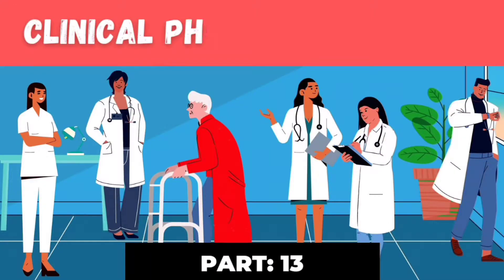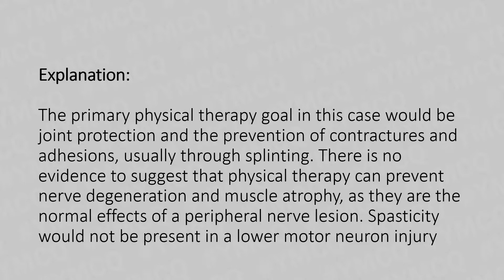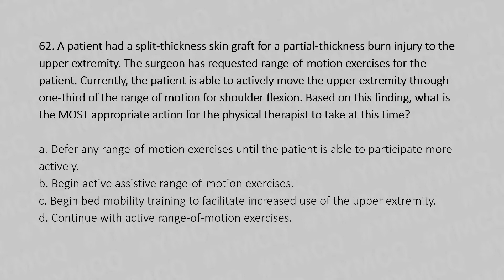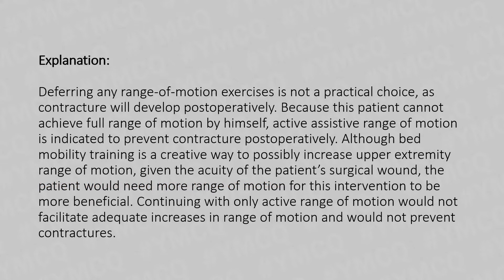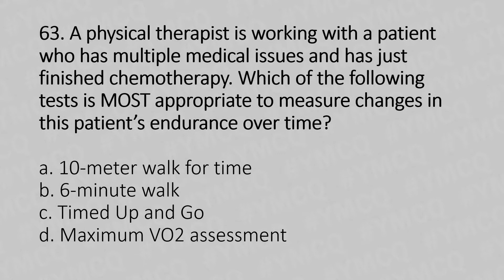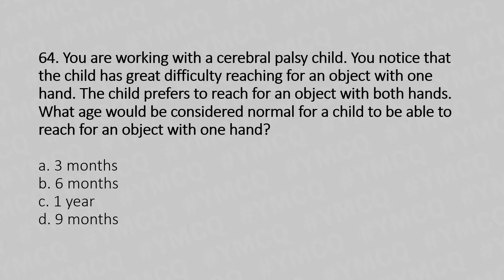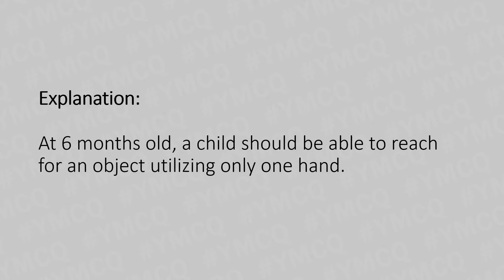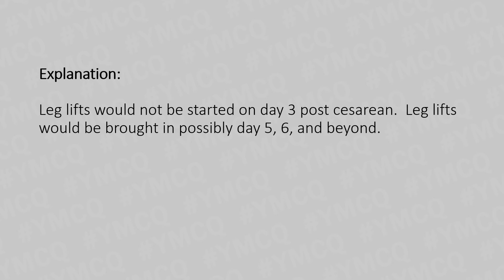Clinical Physiotherapy MCQ | With Explanation | Part: 13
Introduction 0:00

0:07 Question: 61

Explanation: The primary physical therapy goal in this case would be joint protection and the prevention of contractures and adhesions, usually through splinting. There is no evidence to suggest that physical therapy can prevent nerve degeneration and muscle atrophy, as they are the normal effects of a peripheral nerve lesion. Spasticity would not be present in a lower motor neuron injury.

1:02 Question: 62

Explanation: Deferring any range of motion exercises is not a  practical choice, as contracture will  develop postoperatively. Because this patient cannot achieve full  range of  motion by himself, active assistive range of motion is indicated to prevent contracture postoperatively. Although bed mobility training is a creative way to possibly increase upper extremity range of  motion, given the acuity of the patient’s surgical wound, the patient would need more range of motion for this intervention to be more beneficial. Continuing with only active range of  motion would not facilitate adequate increases in range of  motion and would not  prevent contractures.

2:43 Question: 63

Explanation: The 10m walk for time test addresses speed more than endurance. By definition, the 6minute walk test is the only option that addresses endurance. The timed up and go test does not measure endurance. A Maximum  VO2 assessment does not directly measure functional endurance.

3:36 Question: 64

Explanation: At 6 months old, a child should be able to reach for an  object utilizing only one hand.

4:18 Question: 65

Explanation: Leg lifts would not be started on day 3 post cesarean.  Leg lifts would be brought in possibly day 5, 6, and beyond.